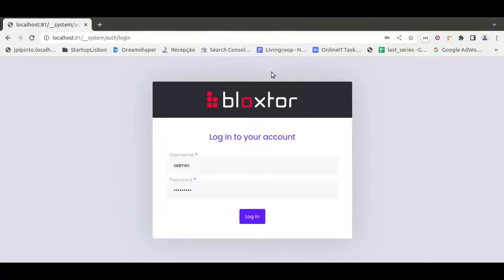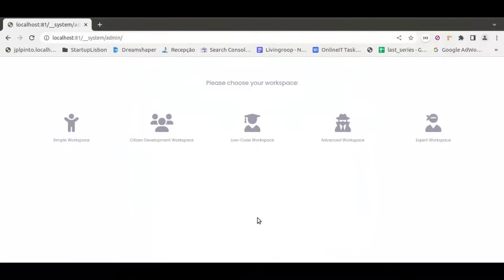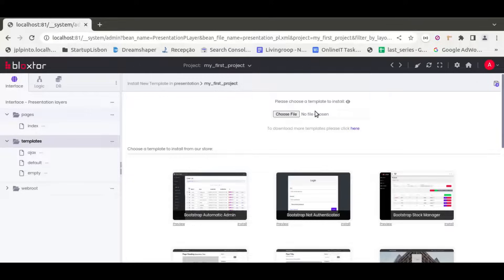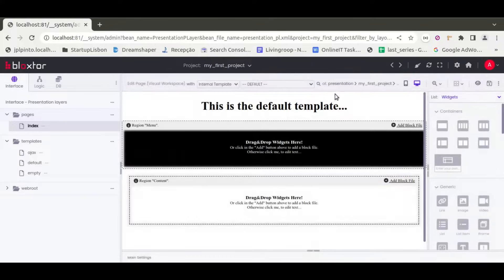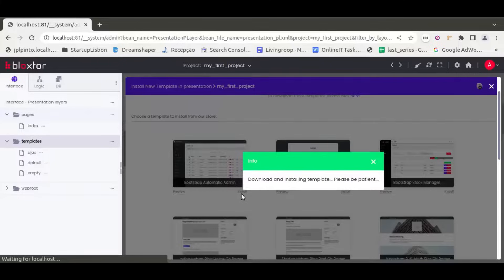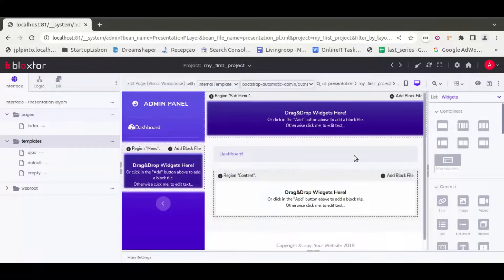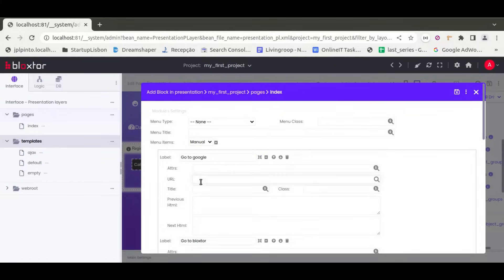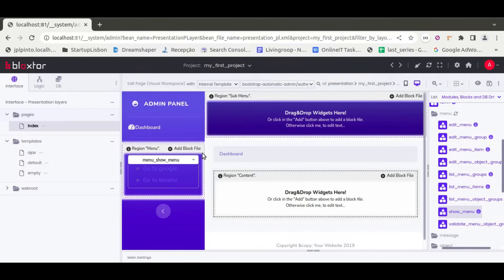Bloxtor - Advanced Lesson 6.8.1 - Install a Template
This video explains how to install a template into a project and then related that template with a page and the blocks with the correspondent regions...
Note that the purpose of this video is to teach you how to install templates, so we created a very basic template with few HTML tags, very basic css and raw layout.

Bloxtor - Low-Code and No-Code framework - creates web applications by drag and drop and configuring pre-defined modules and templates. You can use WorkFlow programming, automatic code generation, tables diagrams design, data-base reverse engineering, cross-platform templates working in any device (cell-phones, tablets, smart-tvs, regular computers), and much more...

If you think creating apps is complicate, our platform is perfect for you...